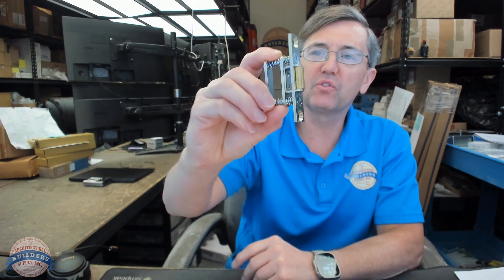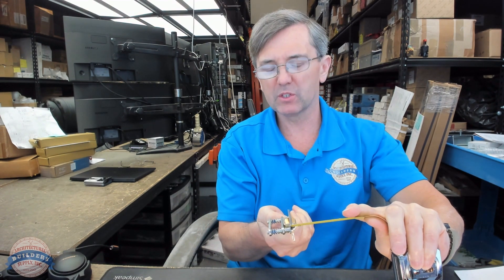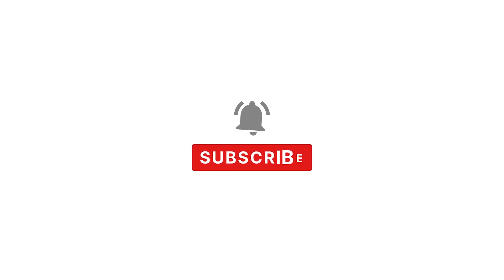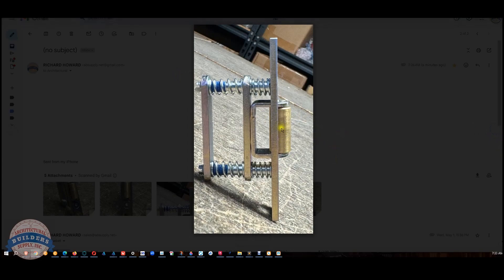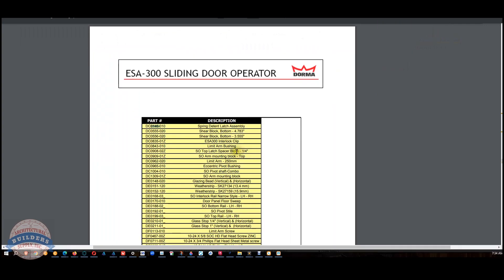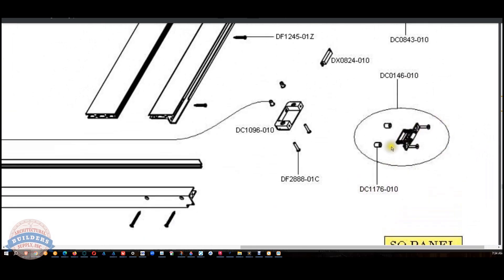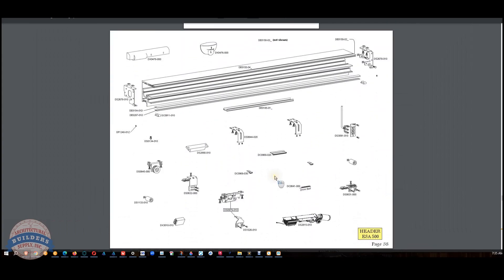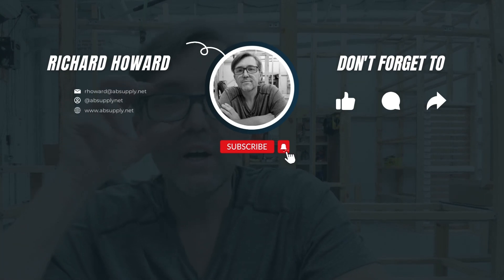Dorma DC0146 010 Ball Catch Assembly, SO SX, ESA | Anything Goes Friday #15